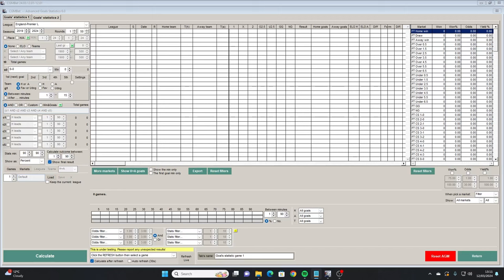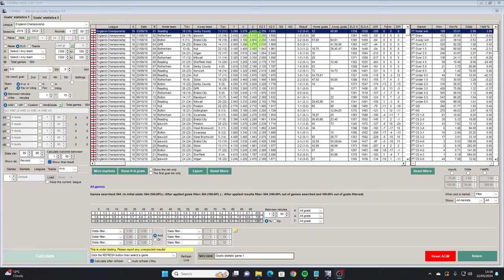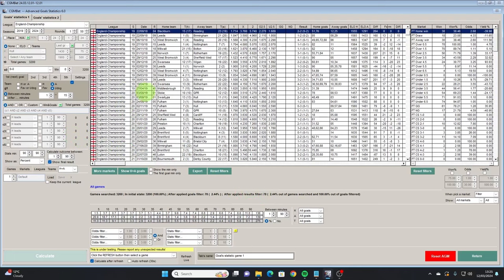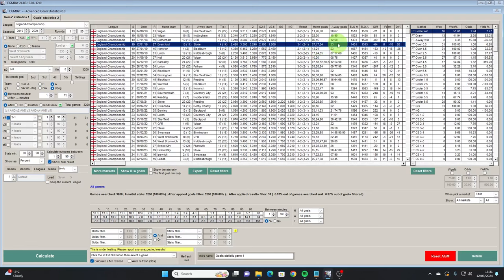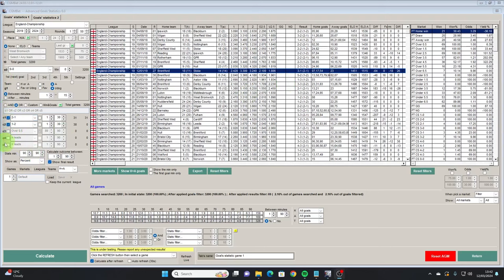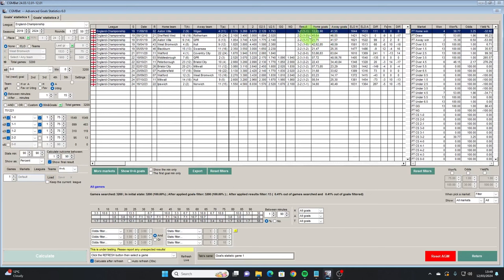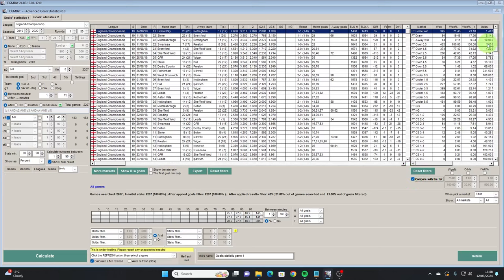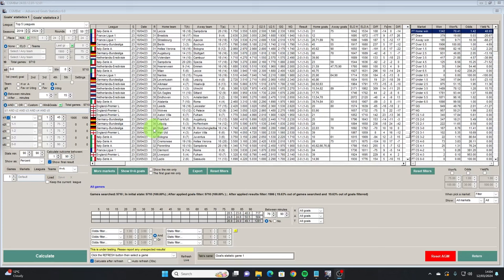CGMBet Advanced Goal Statistics - Everything you need to know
This video gives you everything you need to know about the amazing Advanced Goals Statistics (AGS) module of CGMBet. Whether you are backtesting or just playing with new scenarios, this module gives you endless opportunities for finding that all important edge. There is no other software like this in the trading sphere and this has to be a must for any serious trader.